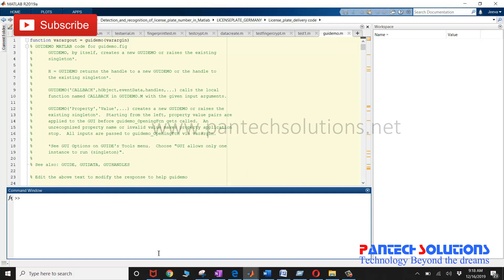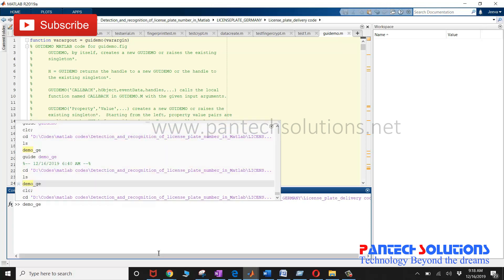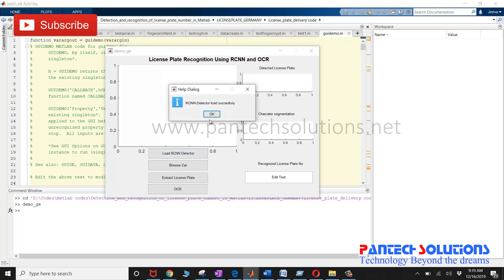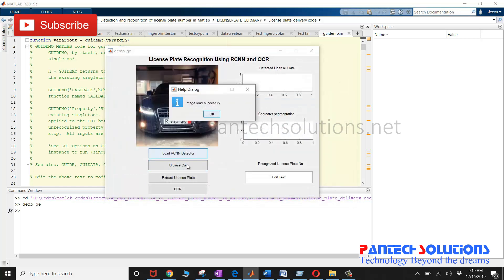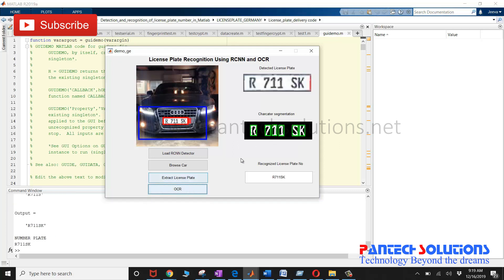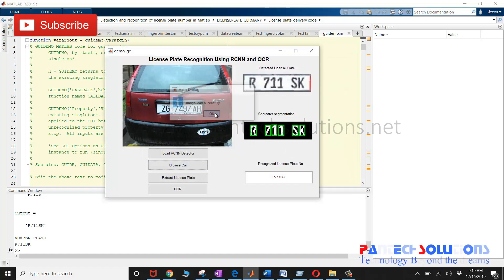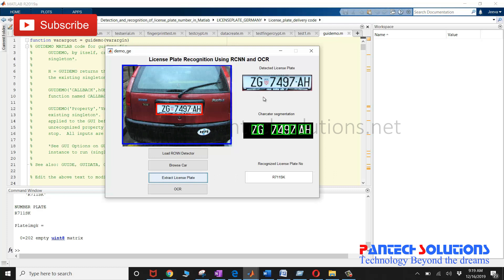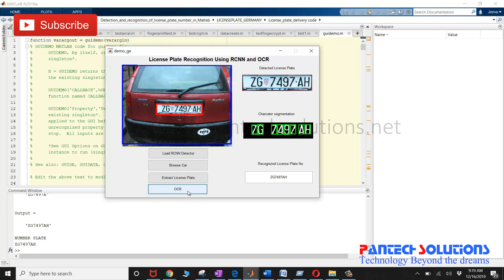License Plate Recognition using RCNN and OCR